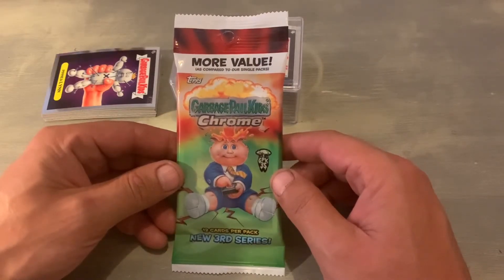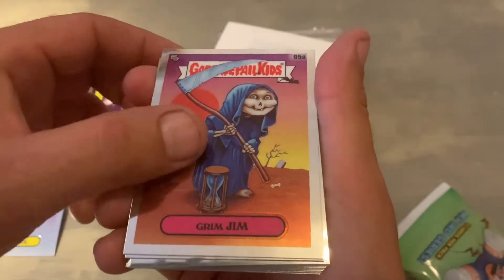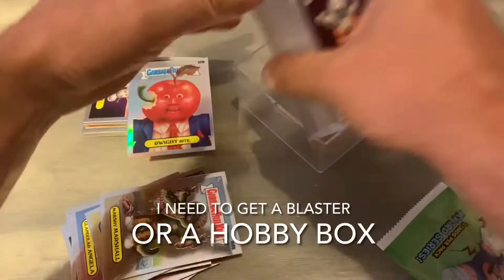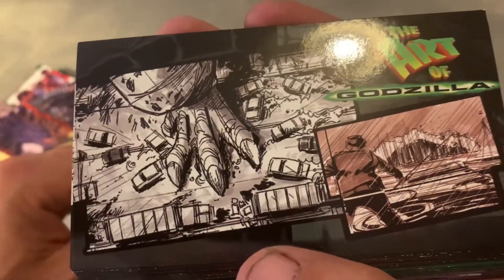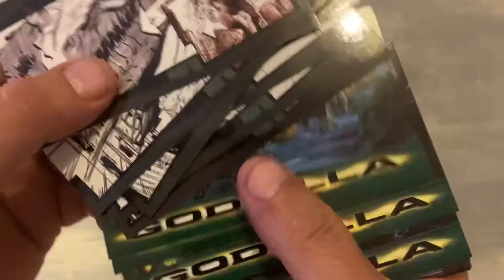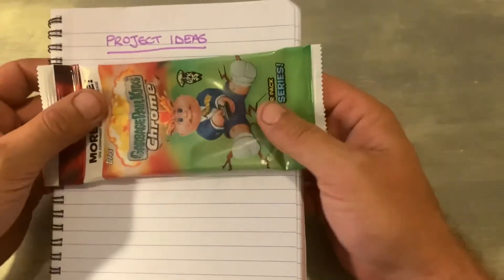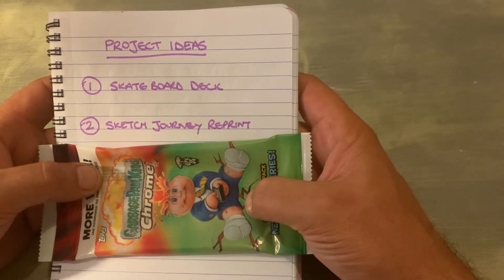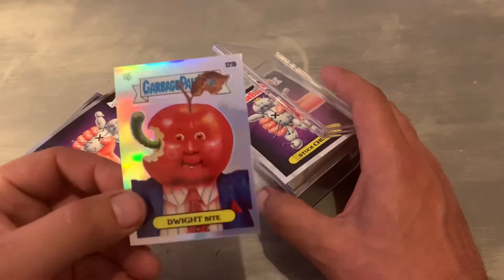Lee GPK Episode 28 - More Disappointing Chrome 3 & The OS2 Sketch Journey Frying Ryan Charred Chad!!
Lee GPK Episode 28

Chrome 3 pack opening and another sketch from the OS2 sketch journey

Check out the amazing creations from the amazing Bobby B

Heading for 200 subscribers now, join me on my journey, anything and everything to do with GPK

Check out some other Garbage Pail Kid YouTubers that I like below:

RetroHero 1006
Cash’s Treasures
Mister Kimble
GCLaredo207
Bobby B
Cult Classics
Cards For You
Dantheman0731
Hobby box break
Brymans Totally Awesome Collection
Ben Tom Loves GPK
DK Subconscious
GPK Cards, Art, & More
GPK Forever
Bluntimus Prime
GPK Collected
Frankenfrog
Nerdy NPC
Garbage Chute Droids
Tyler Clark